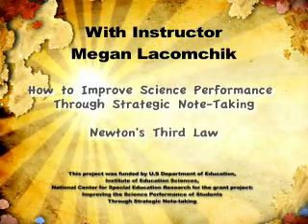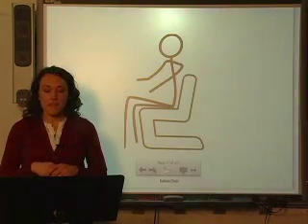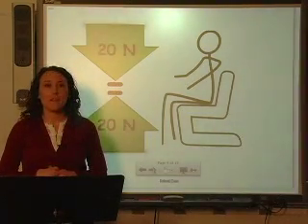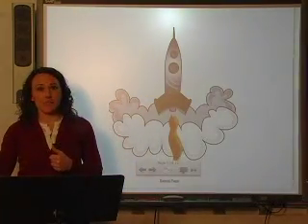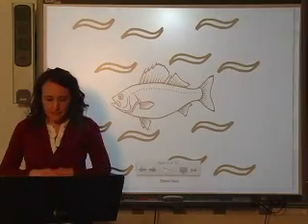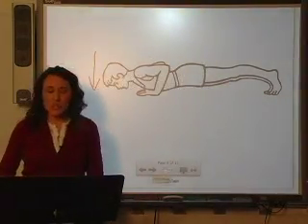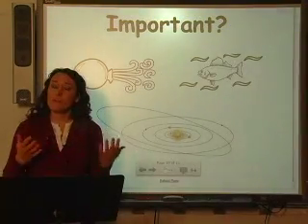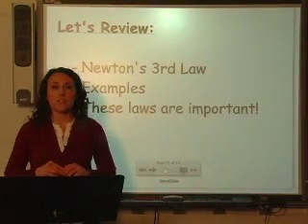Newtons Third Law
Instructor Megan Lacomchik
How to Improve Science Performance Through Strategic Note-Taking